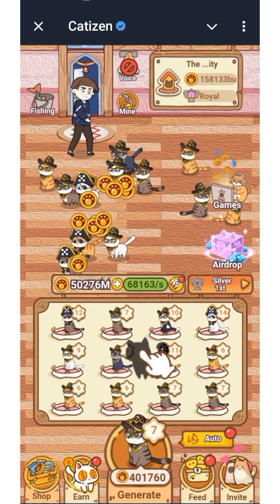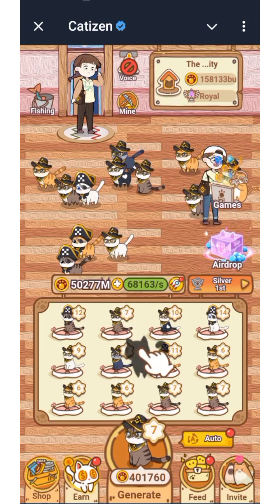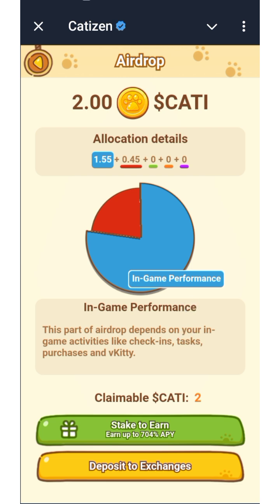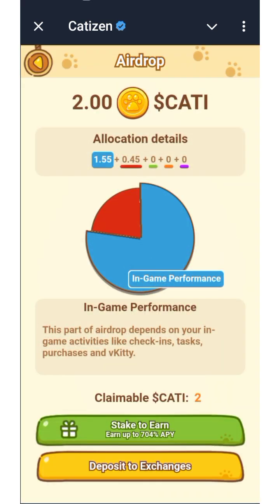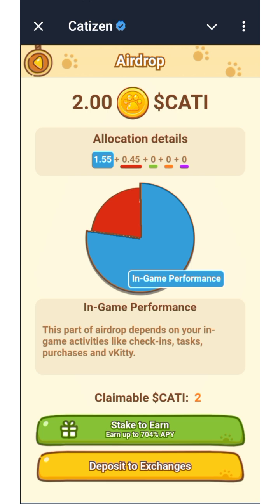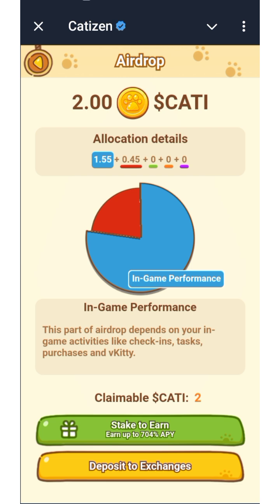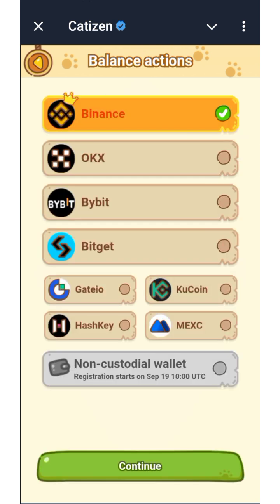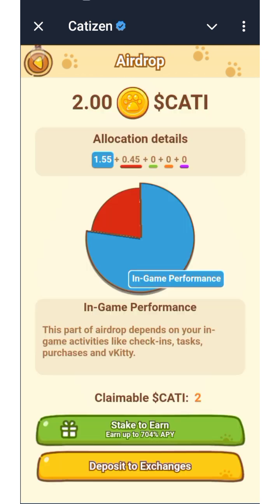How to Check Your CATIZEN Airdrop Allocation on Telegram | Step-by-Step Guide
Wondering how to check your CATIZEN airdrop allocation? In this video, I'll walk you through a simple, step-by-step guide on how to verify your airdrop details directly on Telegram.

info me @